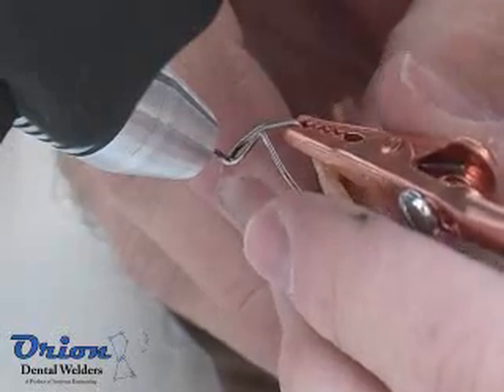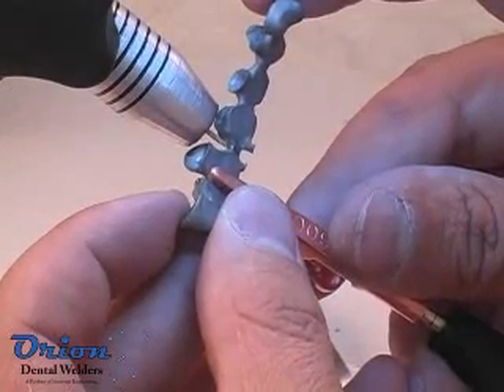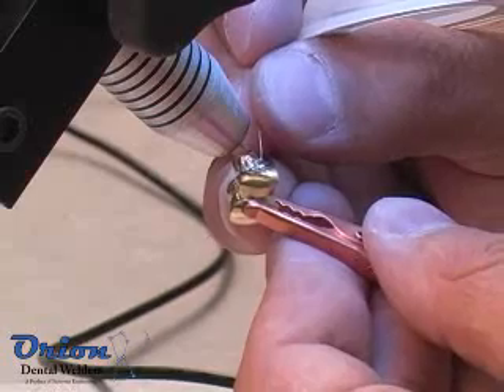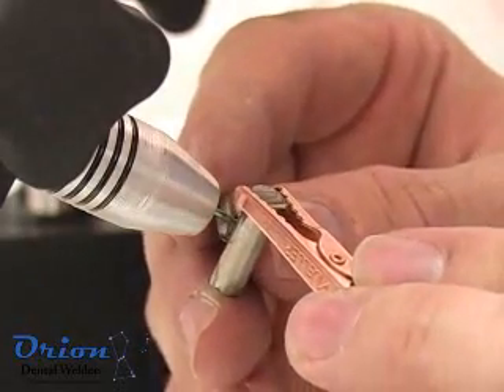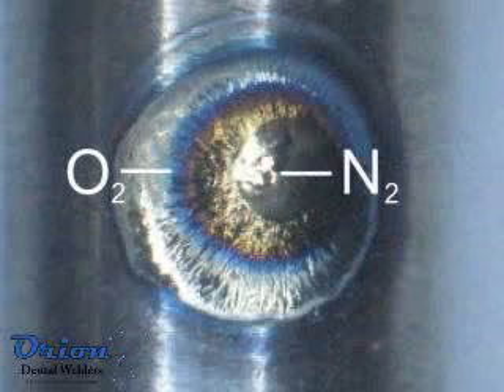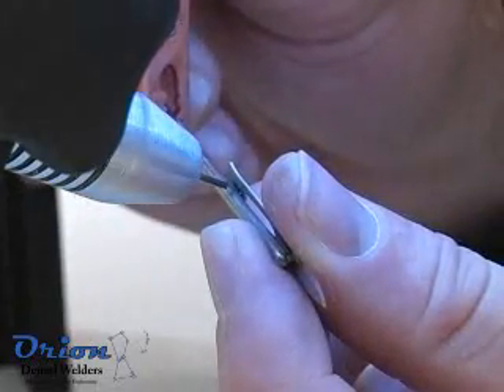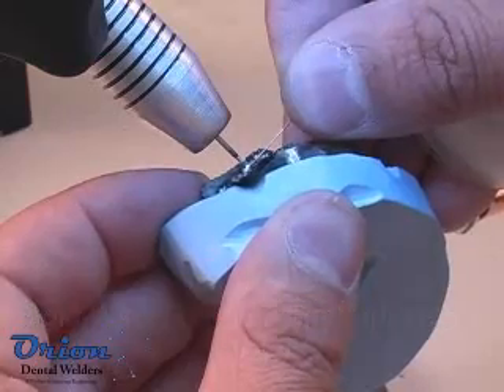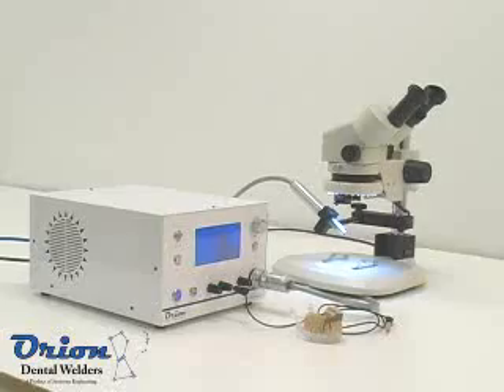Orion Dental Welders - Welding Properties of Different Metals